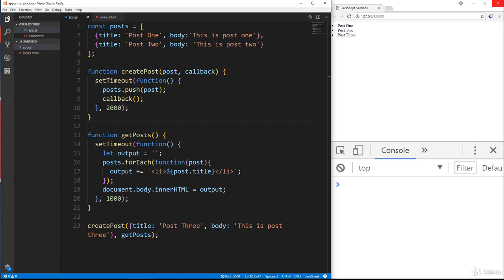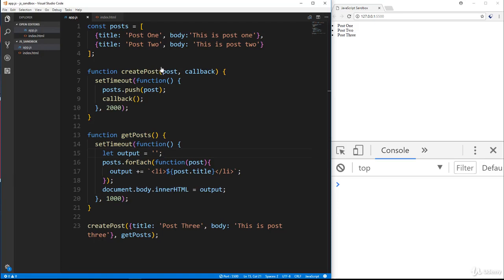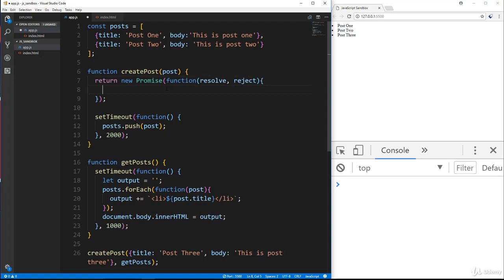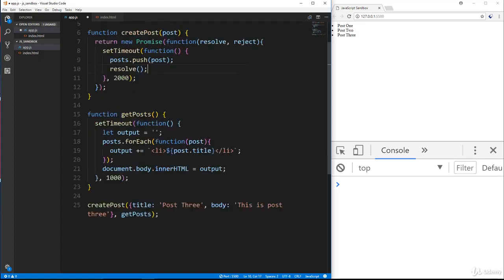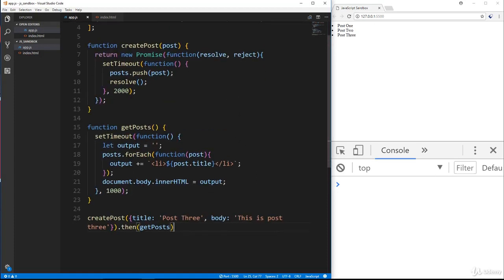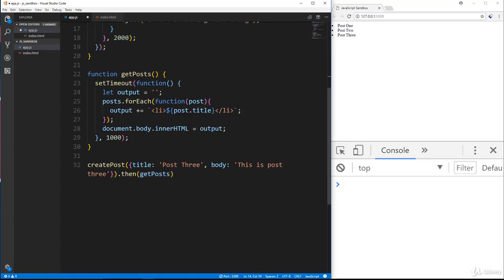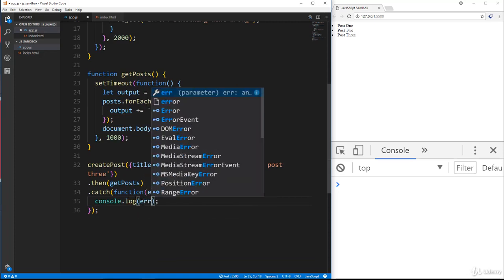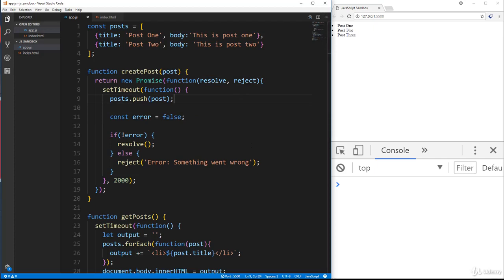66. ES6 Promises